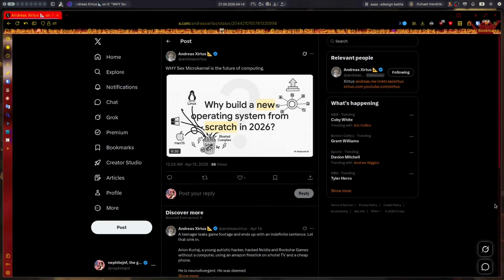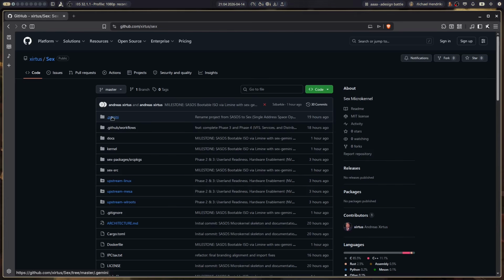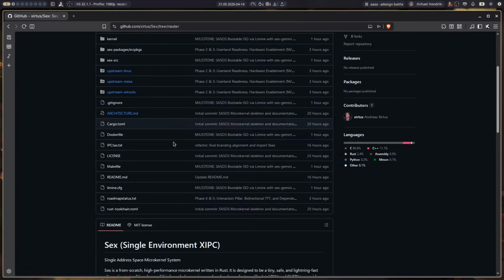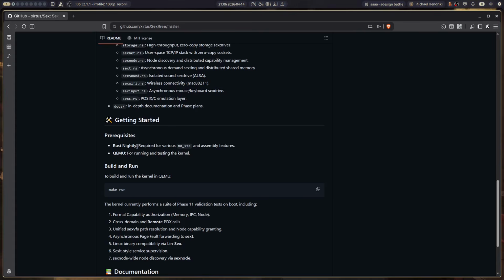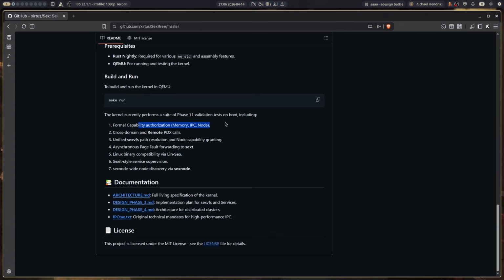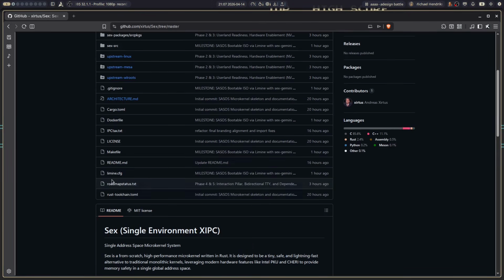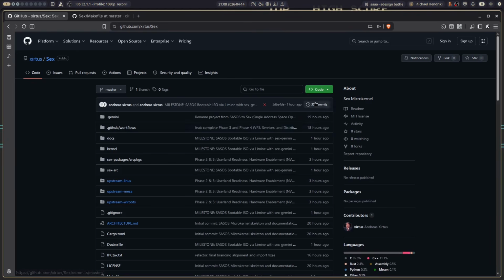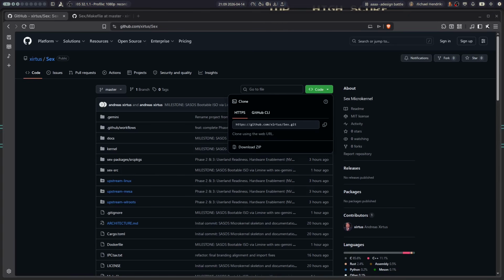The Sexiest Microkernel that is also Linux compatible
I didn't think you could mix it so well, but then again Tesla's spell out s3xy, so... This microkernel, sex, is boasting a bunch of features and could replace the linux kernel, thanks to Lin-Sex.